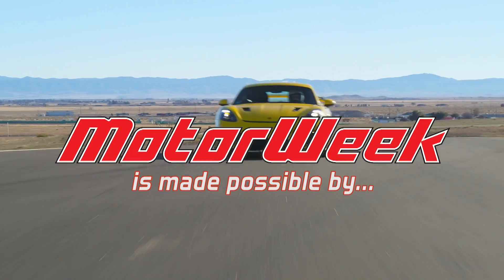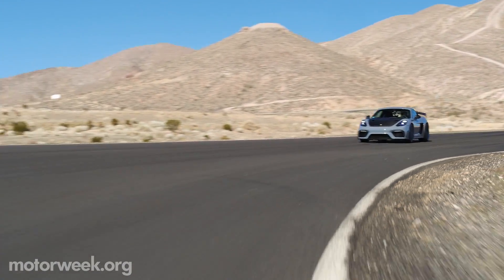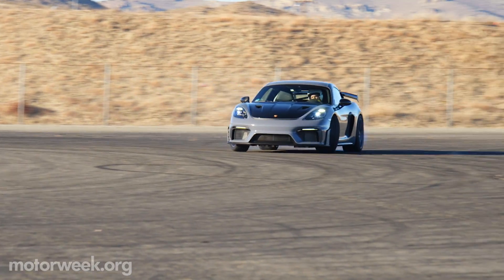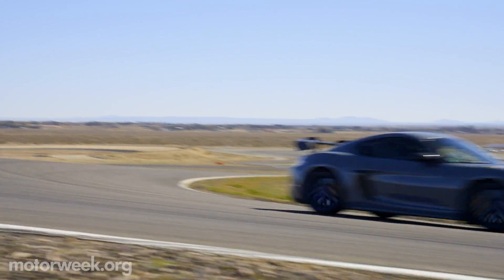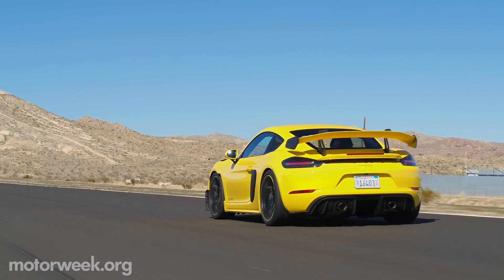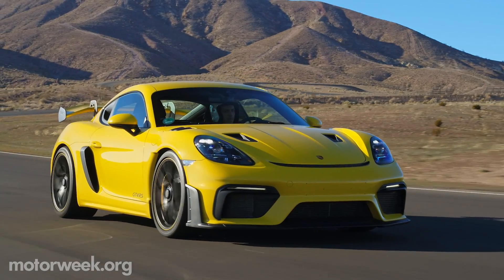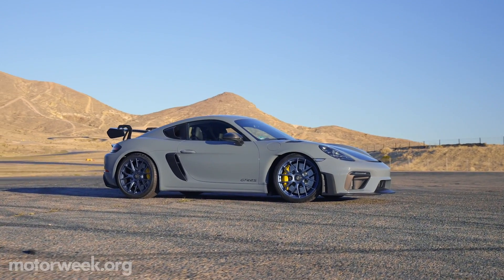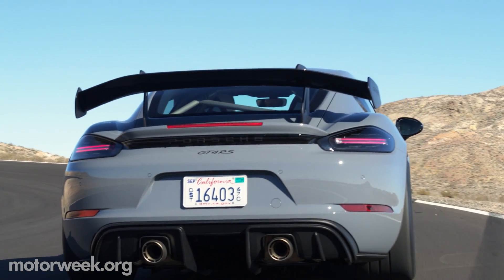2022 Porsche 718 Cayman GT4 RS | MotorWeek First Drive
The best keep getting better at Porsche, and the new 718 Cayman GT4 RS brought out the best in us during our initial track laps at the Streets of Willow race course in central California.